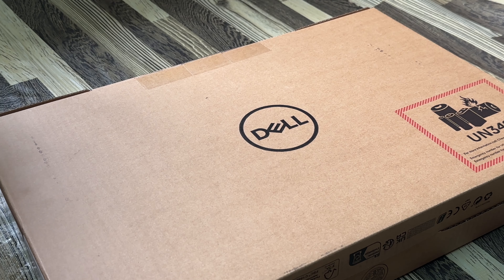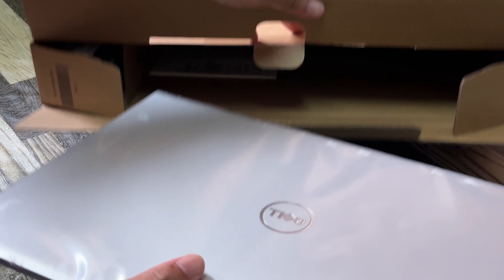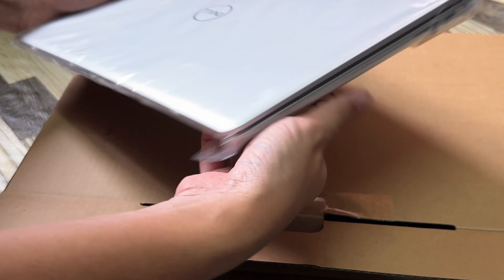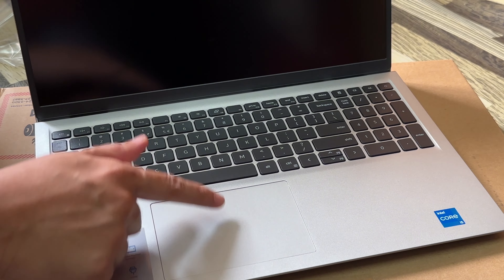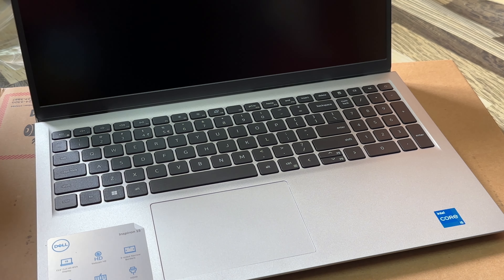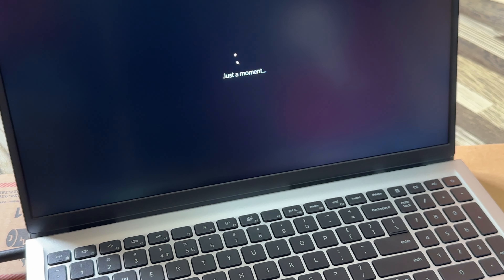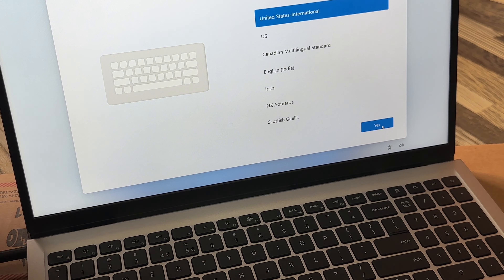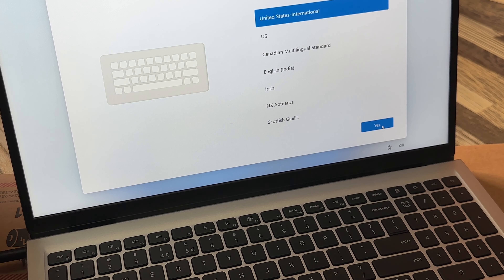Unboxing Inspiron 15 Dell 🔥 New Laptop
| RedPlusTV is a popular YouTube channel that focuses on providing informative and entertaining content to its viewers. With a subscriber count of over 1 million, the channel covers various topics ranging from politics and current events to lifestyle and comedy. The channel is known for its energetic and engaging style of presenting and has gained a loyal fan base over the years. The content produced by RedPlusTV aims to provide a balanced perspective on various subjects, ensuring that viewers are well-informed and entertained. With well-researched videos and compelling storytelling, the channel has managed to attract a wide audience. The channel also features guest appearances from notable personalities, further diversifying its content and providing unique insights. RedPlusTV’s dedication to creating high-quality content has earned it recognition and praise within the YouTube community. RedPlusTV has achieved significant success on YouTube, which has contributed to its financial growth. While the exact net worth of the channel is not publicly disclosed, it is evident that RedPlusTV has monetized its content effectively through various means, including brand collaborations, merchandise sales, and ad revenue. The channel’s popularity and loyal fan base have undoubtedly contributed to its financial success. RedPlusTV’s ability to consistently produce high-quality content has attracted advertisers and potential business opportunities, further enhancing its revenue streams. It is worth mentioning that the net worth of a YouTube channel like RedPlusTV can fluctuate based on multiple factors, including changes in viewership, brand partnerships, and market trends. Thanks :-) fypage fypシ fypシ゚viral